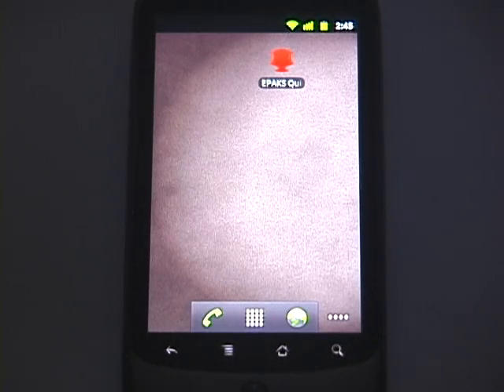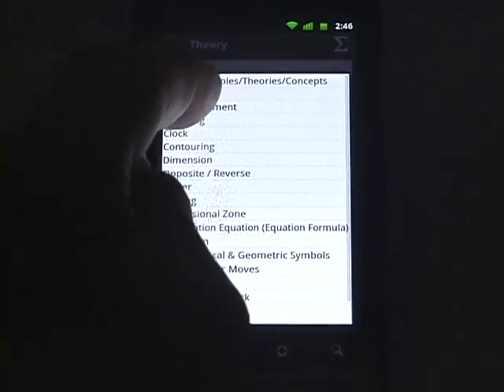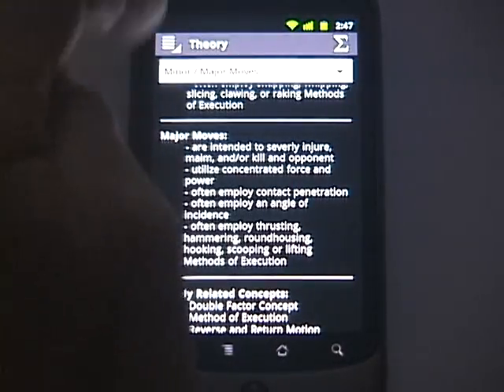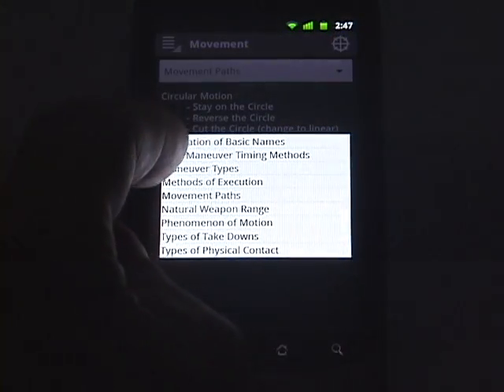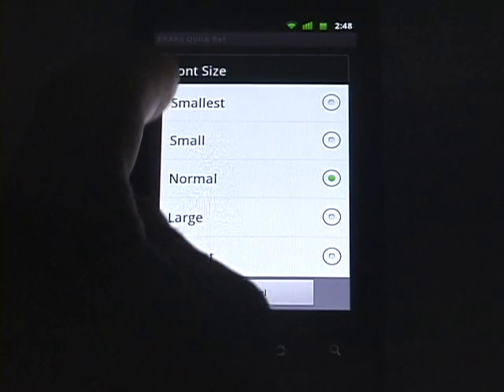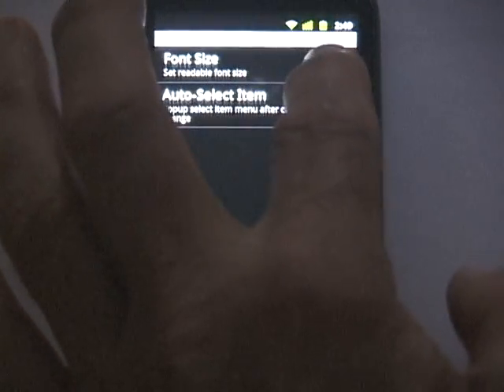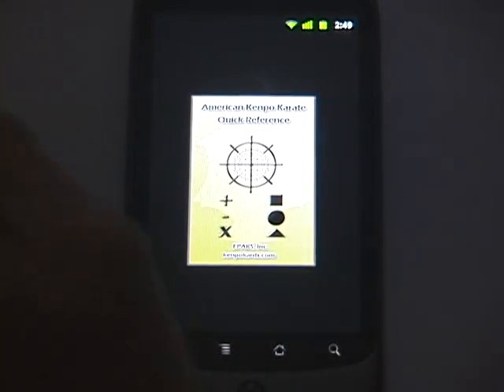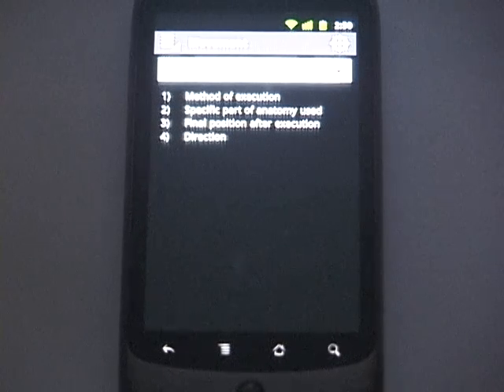American Kenpo Quick Reference App - Overview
Video to give a quick overview of how to use the Quick Reference app.

Note:
This video goes over the app itself and not the information that is contained in the app.